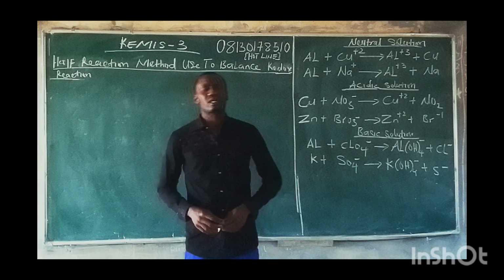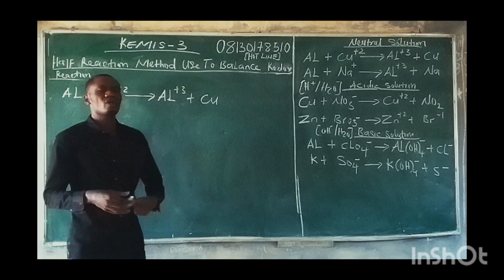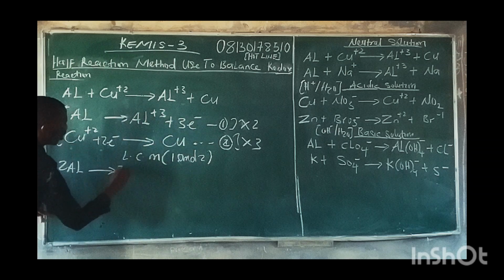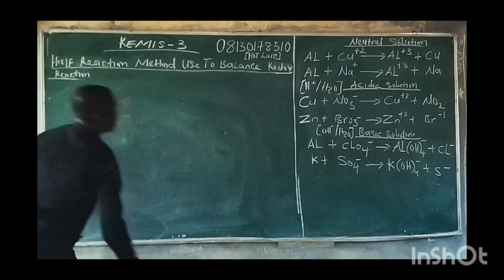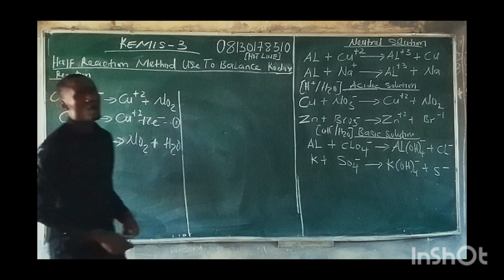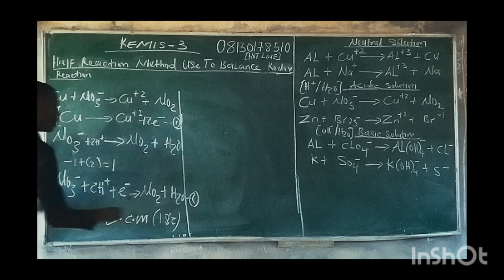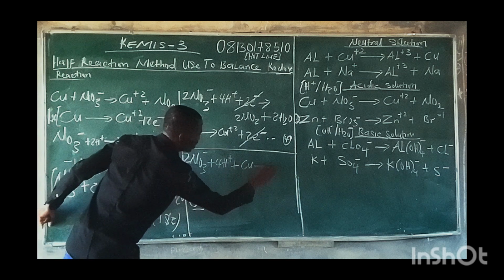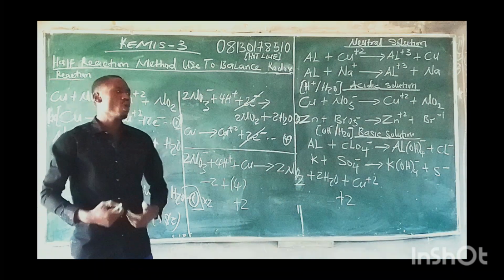How to balance Redox equation in Neutral and Acidic solution